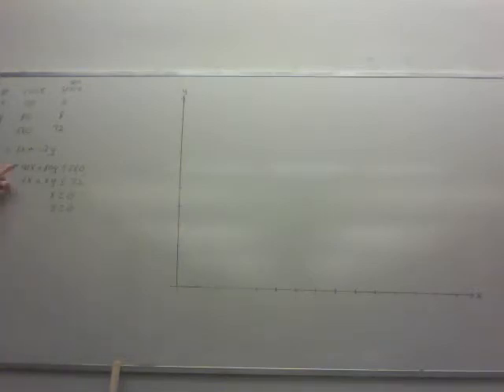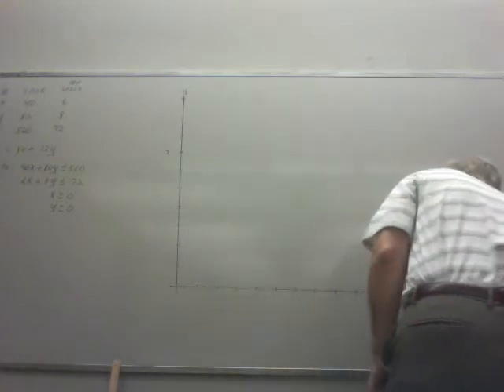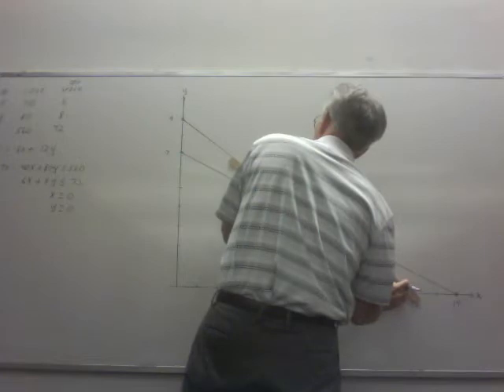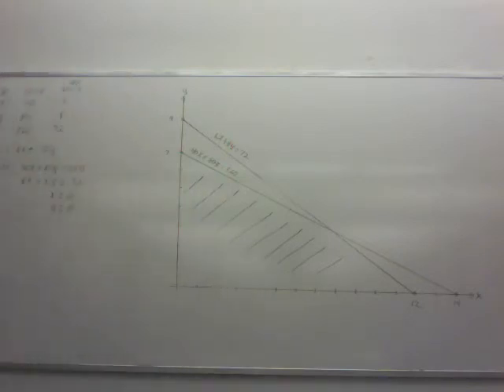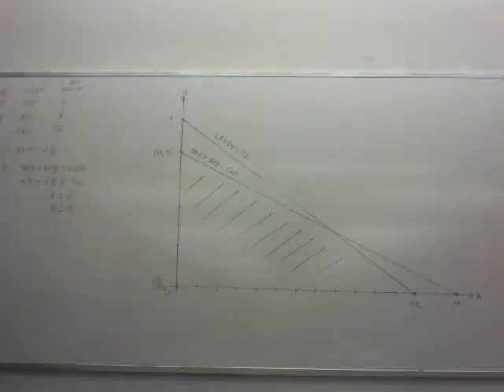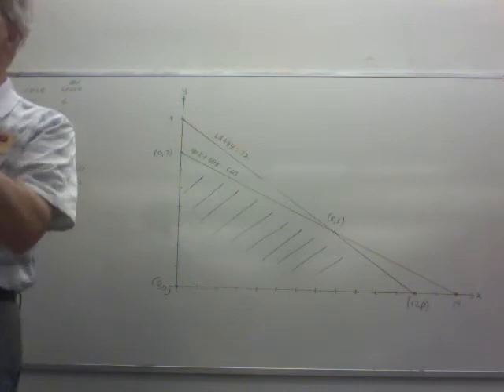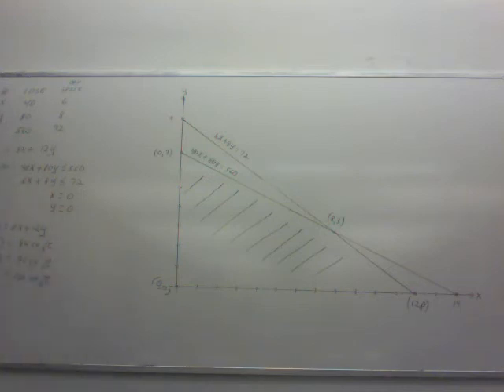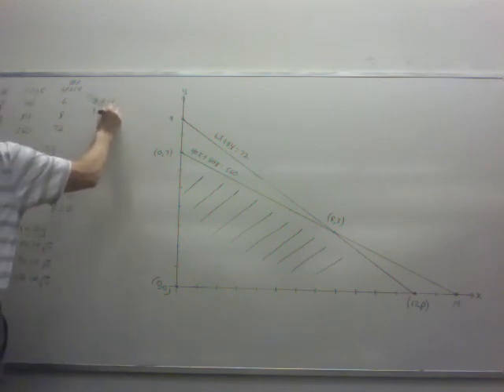Chapter 7 3 Linrear Programming Application Example 1 Problem